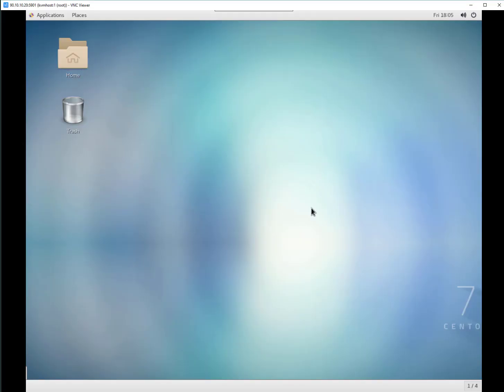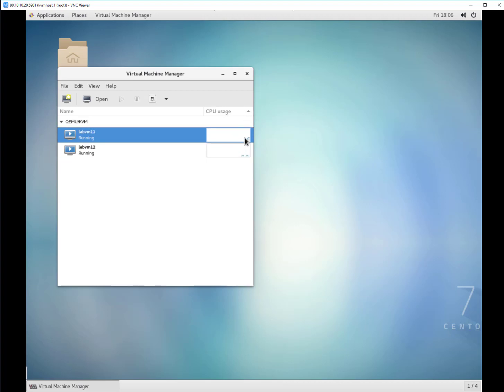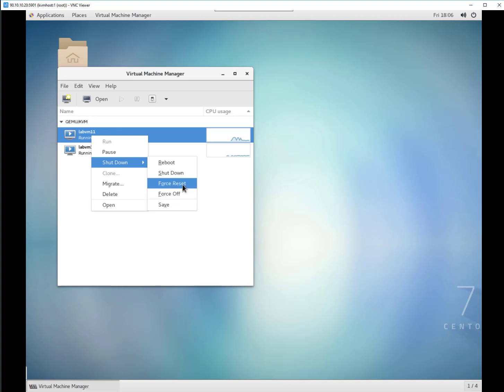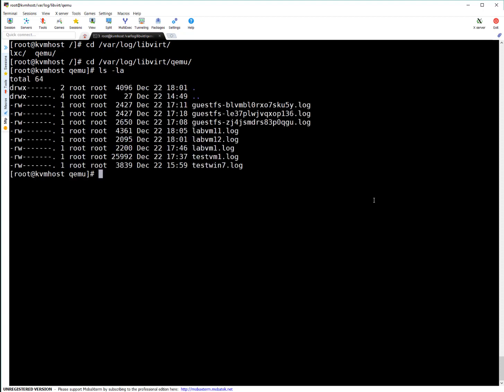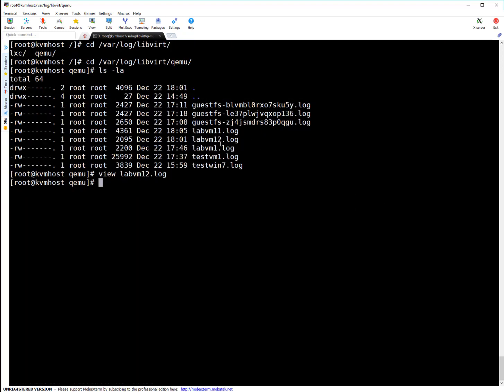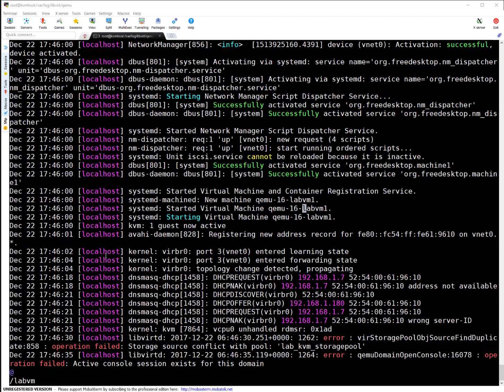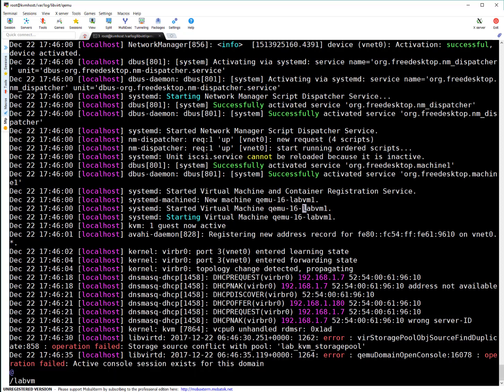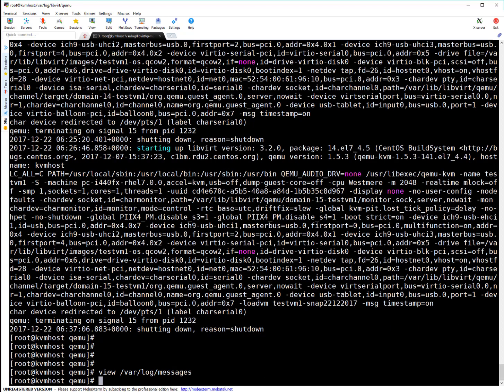KVM | Performance Monitoring and Trobleshooting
This video is to give basic idea on how you can check the logs of KVM, do the performance monitoring etc.